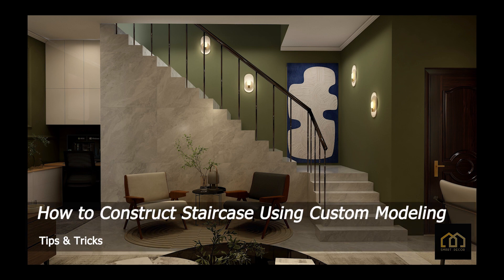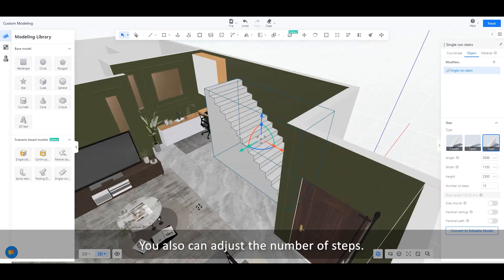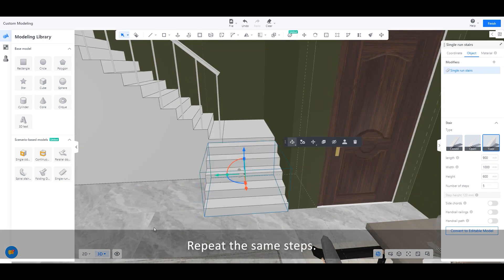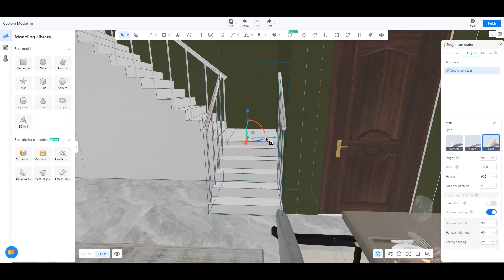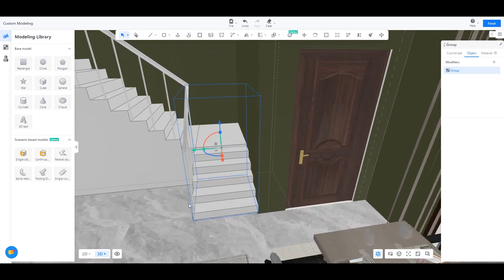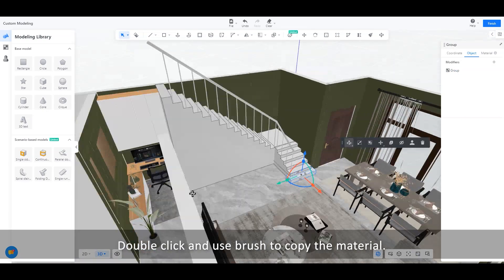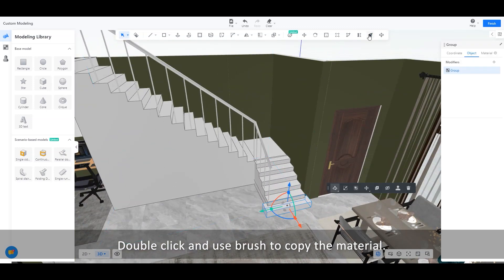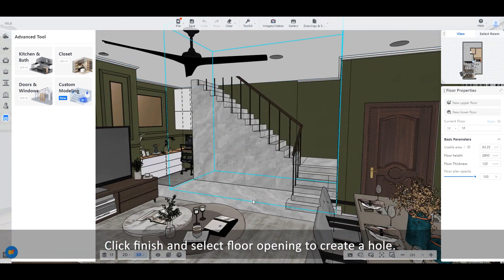How to Construct A Staircase Using Custom Modeling in Coohom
Learn how to construct a staircase using Custom Modeling function in Coohom.